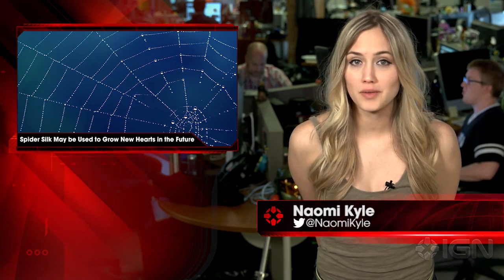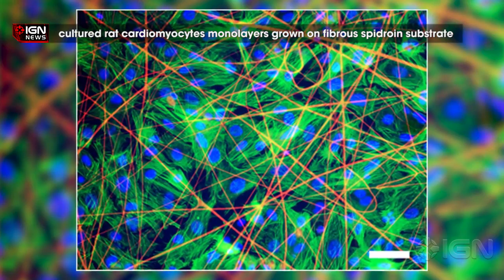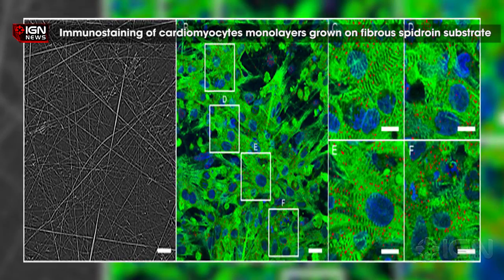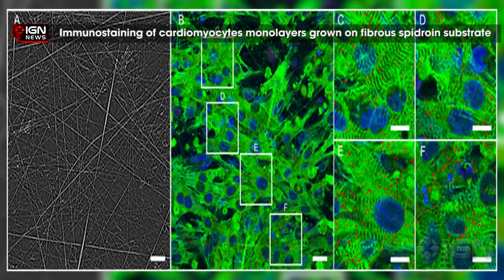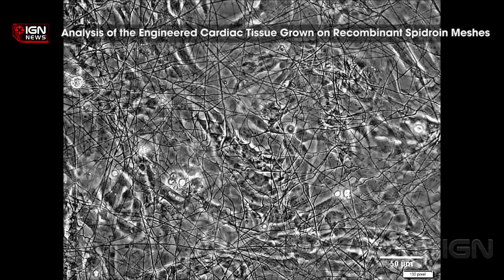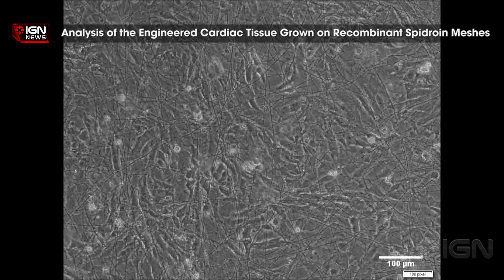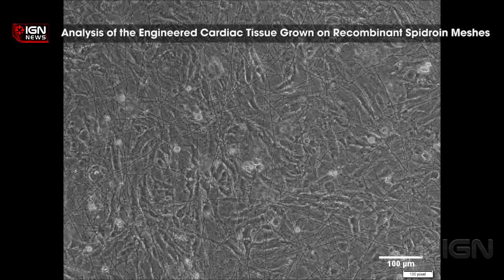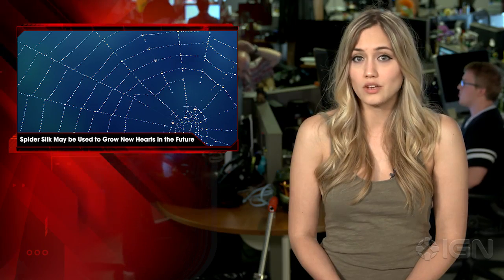Spider Silk May be Used to Grow New Hearts in the Future - IGN News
Genetically engineered fibers of protein that builds cobweb strands called spidroin may be used to build human heart tissue, according to a study recently published in PLOS ONE.